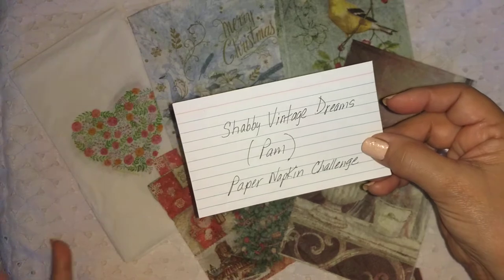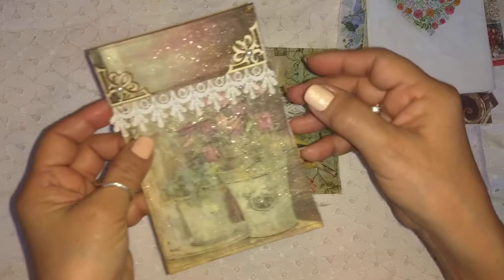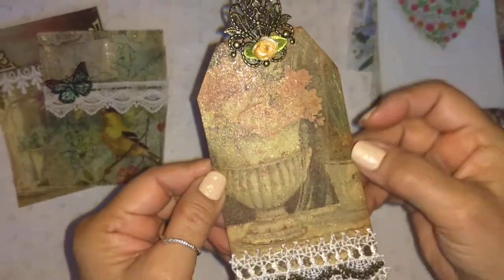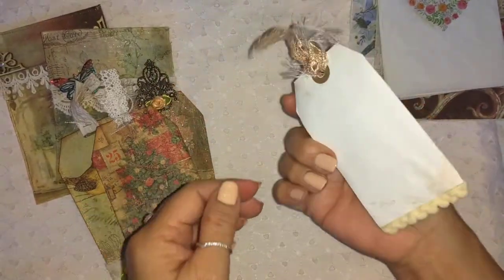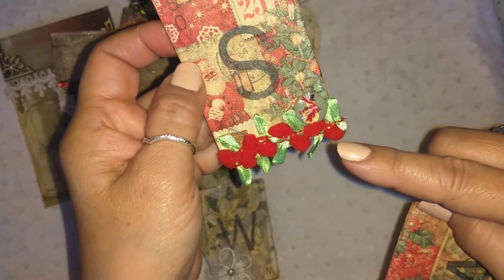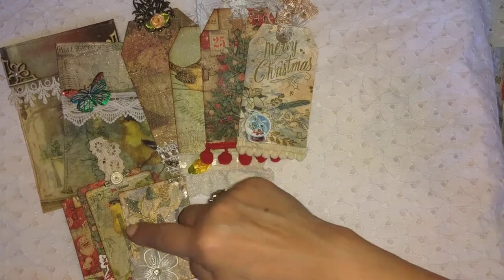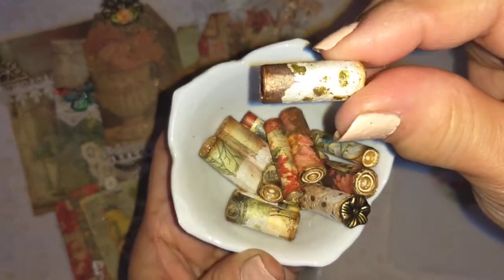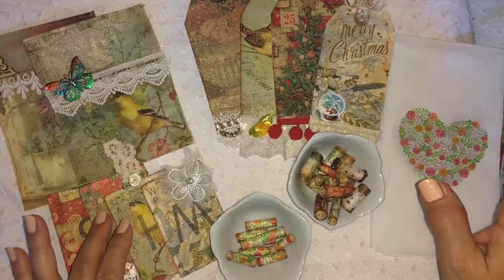Shabby Vintage Dreams-Decoupaging with Napkins Challenge-My decoupage pieces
Hi Thank you for stopping by.  I'm sharing what I've decoupaged for Pam' s challenge.  Her channel is Shabby Vintage Dreams.